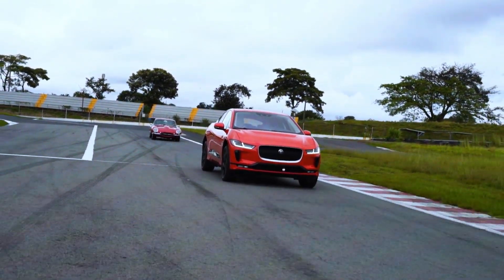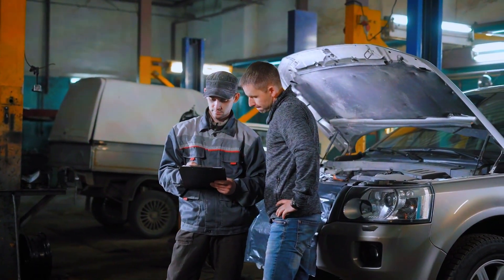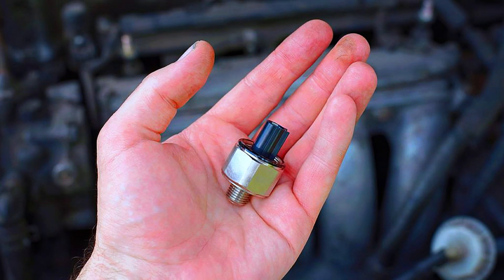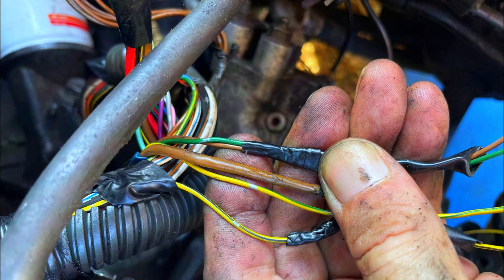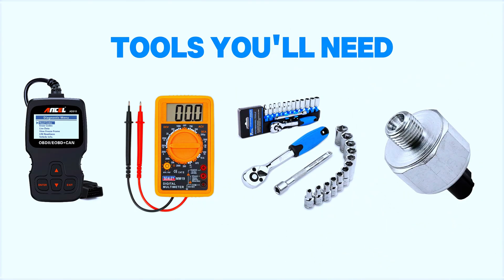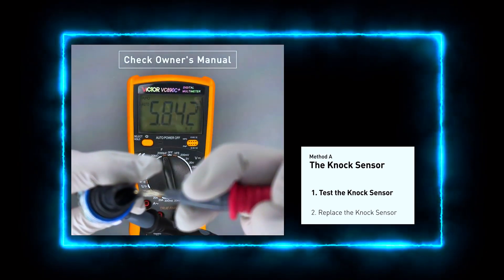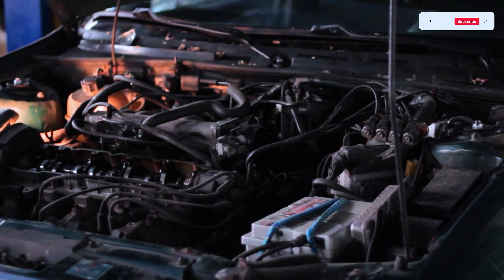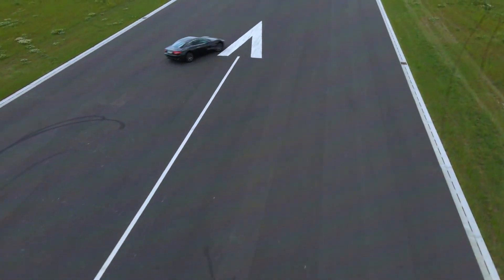How to Fix P0325 Code – Knock Sensor Circuit Malfunction@FourWheelsEmpire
How to Fix P0325 Code – Knock Sensor Circuit Malfunction

Description:
In this video, we'll walk you through the steps to diagnose and fix the P0325 error code, which indicates a malfunction in the knock sensor circuit. This code typically points to an issue with the knock sensor itself or the related wiring and connections.

1️⃣ ANCEL AD310
2️⃣ Autel AutoLink AL319
3️⃣ MOTOPOWER MP69033
4️⃣ Autophix 3210
5️⃣ Veepeak Mini Bluetooth
6️⃣ Innova 3040RS
7️⃣ Launch Creader 3001
8️⃣ Autel MaxiLink ML619
9️⃣ VDIAGTOOL VD10 Enhanced

What you'll learn:
What the P0325 code means and how it affects your vehicle.
Common causes of the P0325 code, including a faulty knock sensor, damaged wiring, or poor electrical connections.
Step-by-step guide on how to locate and replace the knock sensor.
Tips on inspecting and repairing the sensor’s wiring and connectors.
How to clear the check engine light after completing the repair.